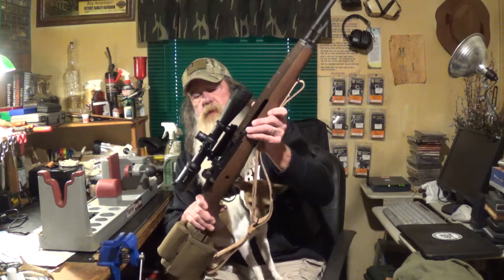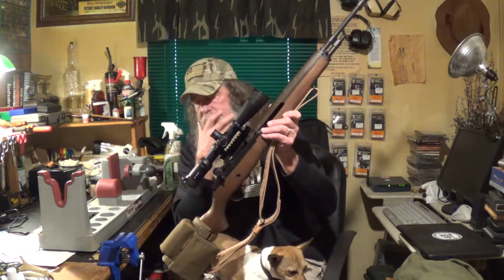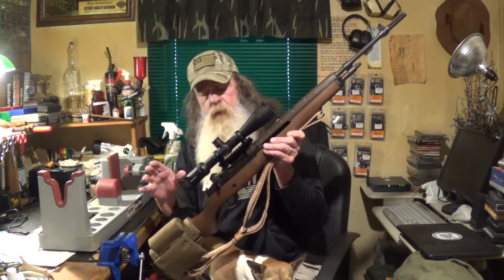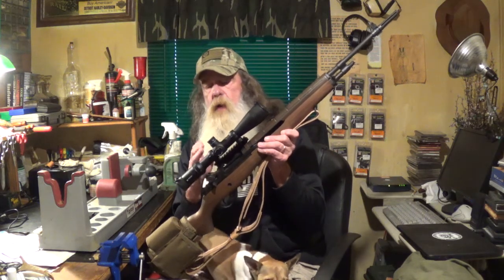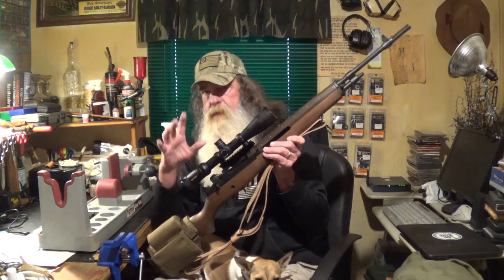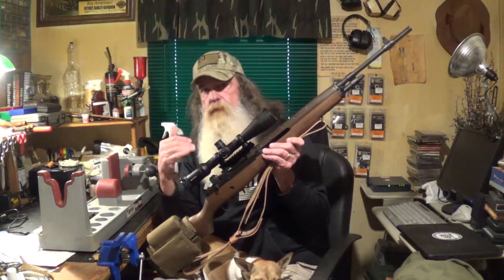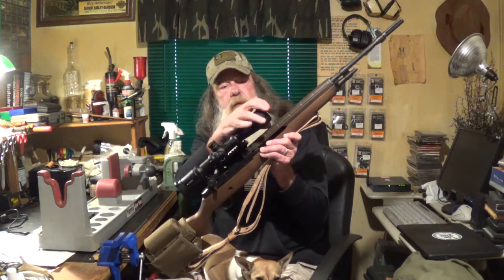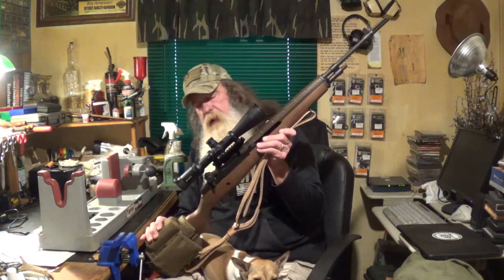Vortex Viper HST/M1A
Vortex Viper HST 4-16X44  Vortex SKU VHS-4309
The formula is height x 95.5 over moa.  Not 95.9 as stated.